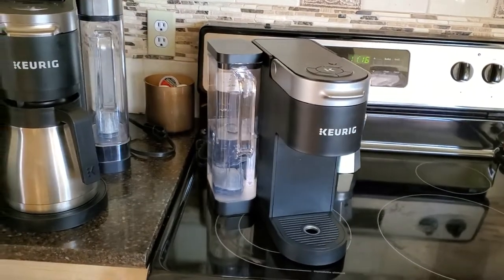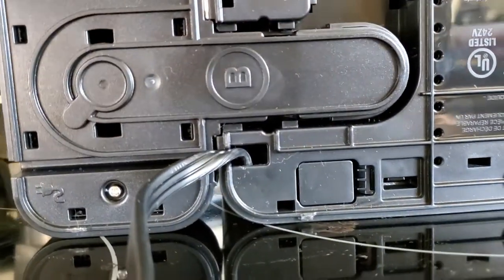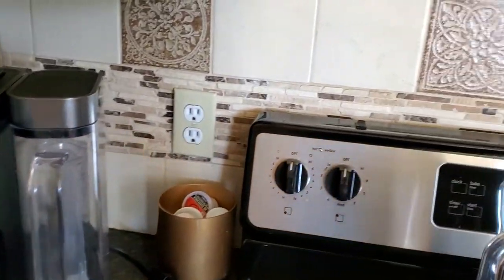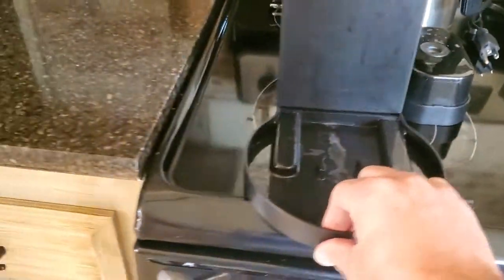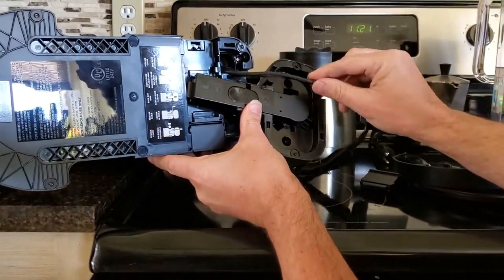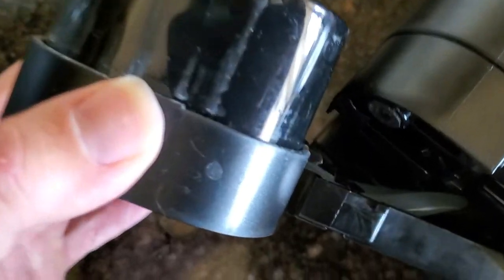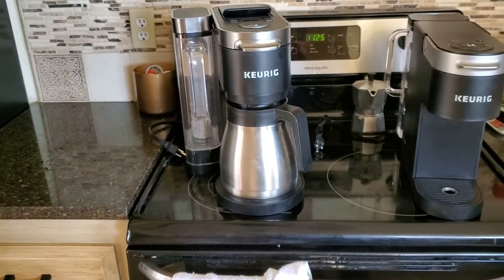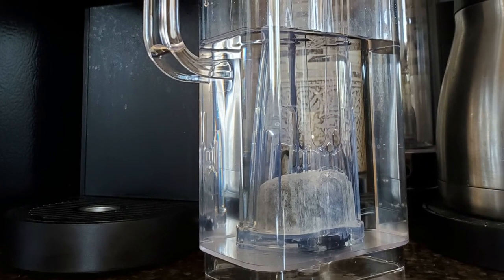Keurig's Muli-Position Water Reservoir on the K-Supreme & the K-Duo Plus: How To Move and Change It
One of the biggest selling points for me for the regular old K-Supreme (Not Plus) is that the water reservoir can be moved and placed in one of three different locations based on your own preference.

In this video I show you haw to adjust or change the position of your water reservoir on both the K-Supreme and the K-Duo Plus which also has this feature.

BTW, I personally own every modern Keurig sold in stores and I help customers understand the differences between them all to the best of my ability. You can see the current list of Keurig brewers that I recommend to people on this

► And finally make sure to see the following page to learn more about me and what I do on this channel and in my real life